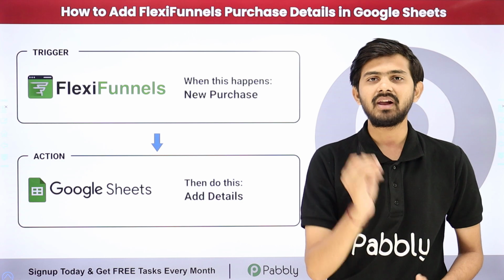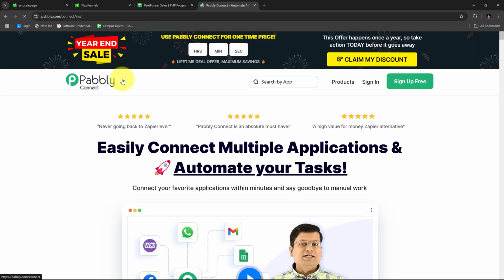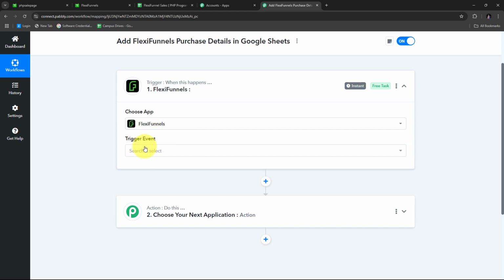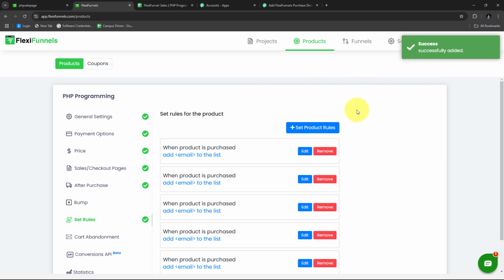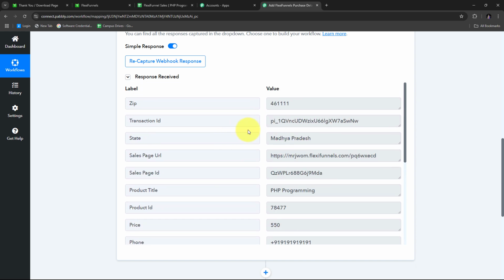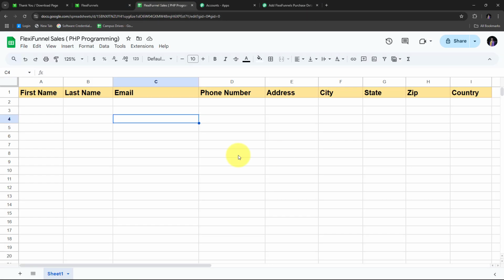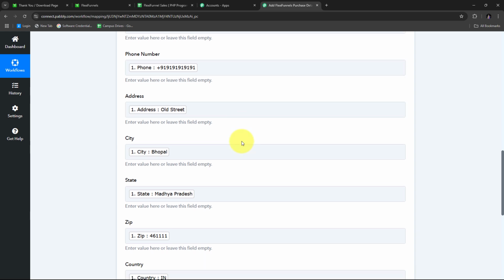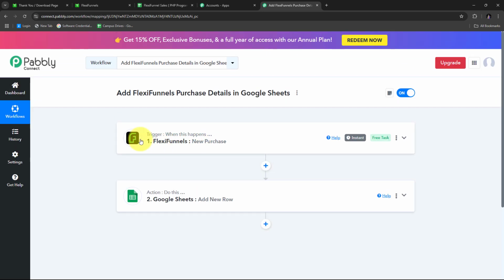How to Add FlexiFunnels Purchase Details in Google Sheets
In this video tutorial, we'll guide you through the process of adding FlexiFunnels purchase details into Google Sheets using Pabbly Connect.

FlexiFunnels is a powerful sales funnel builder, and Google Sheets is a convenient tool for managing and organizing data. By integrating FlexiFunnels with Google Sheets through Pabbly Connect, you can automate the process of capturing purchase details from FlexiFunnels and storing them directly in a Google Sheet. This integration will save you time, eliminate manual data entry, and ensure accurate tracking of sales and customer information.

This step-by-step guide will show you how to seamlessly connect FlexiFunnels to Google Sheets, streamlining your sales data management and making it more efficient.

Use Case:
As the owner of an online marketing business, I use FlexiFunnels to manage my sales funnels and customer data. By adding FlexiFunnels purchase details directly into Google Sheets, I can easily track customer purchases, analyze trends, and update my financial records in real time. This integration helps me stay organized, automate reporting, and make informed decisions to improve my marketing strategies and grow my business efficiently.

Benefits of Pabbly Connect:

1. Automation: Save time, money, and resources by automating tasks.

2. Integration: Connect various web services to create efficient workflows.

3. Security: Enjoy industry-standard security for your data.

4. Scalability: Easily add new applications and services to your workflow.

5. Cost-effective: Choose from plans suitable for different business sizes, with no charges for internal tasks.